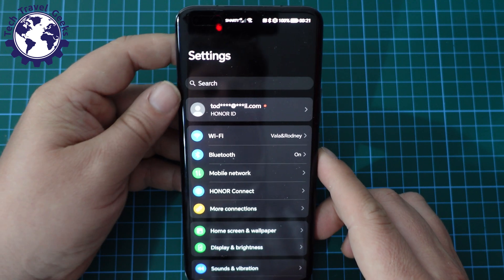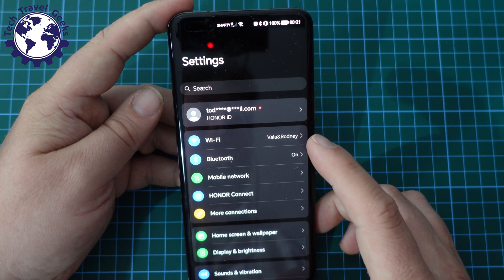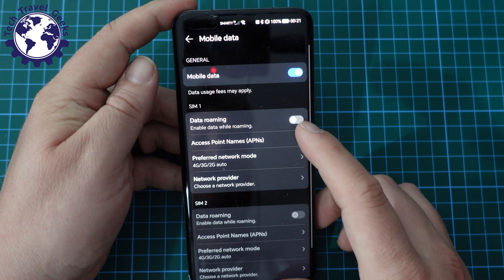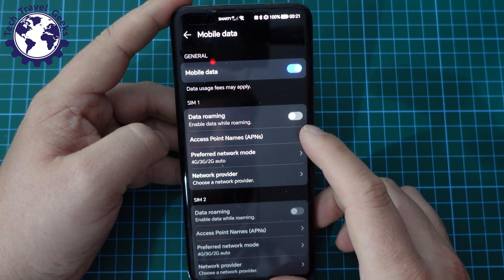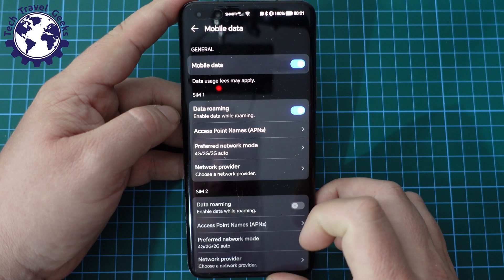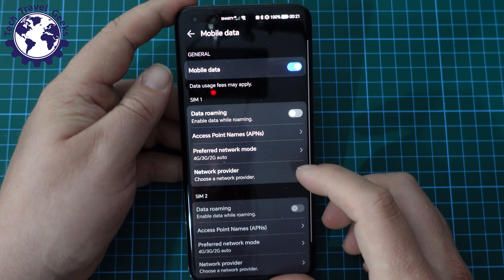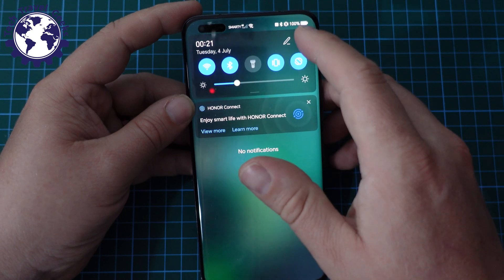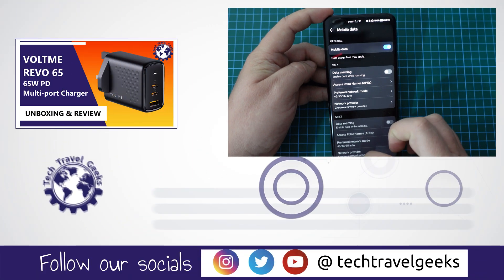How to switch data roaming OFF or ON on the HONOR Magic5 Pro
Our Chief Mobile Opinionist, Matteo, shows us how to switch data roaming OFF or On on the HONOR Magic5 Pro.

Honor Magic5 Pro available to purchase on Amazon